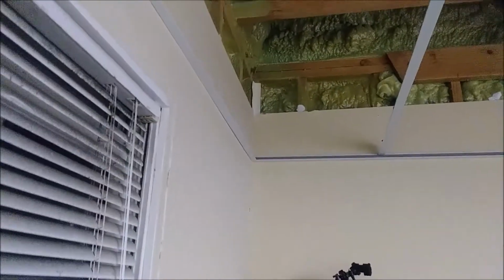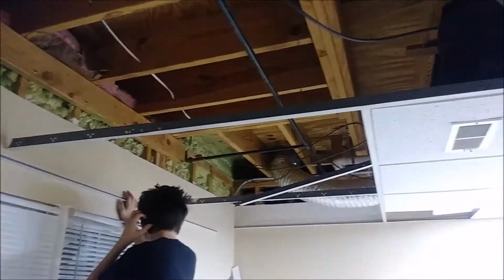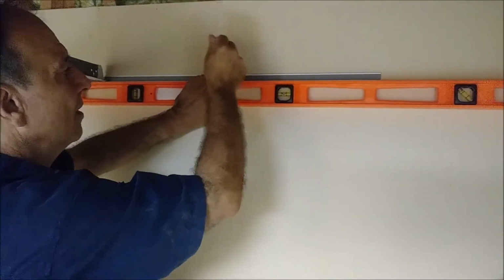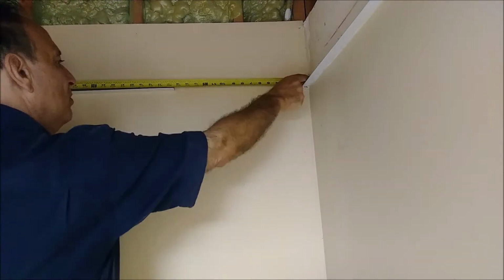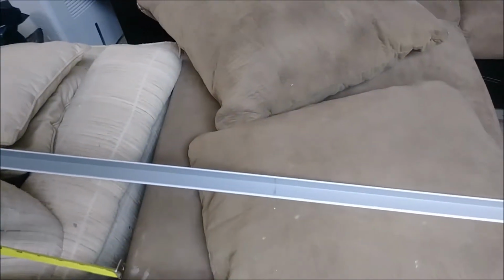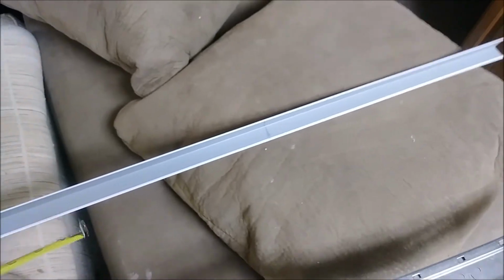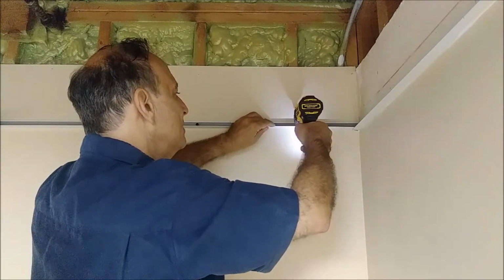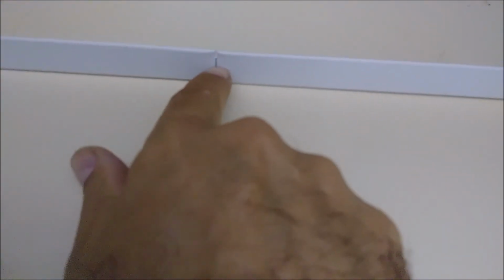How To Install Drop Ceiling Wall Molding On An Inside Corner - Acoustical Wall Angle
How To Install A Drop Ceiling Wall Molding On An Inside Corner Or Suspended Ceiling  shows how to install acoustical  wall Angle on an inside corner in a basement. Armstrong and USG grid.
Tools Used:
Drywall screws 1 1/4 coars tread =
Drywall screws 1 5/8 coars tread =
DeWalt drill I used =
Ryobi Drill / Driver =
Cut Snip =